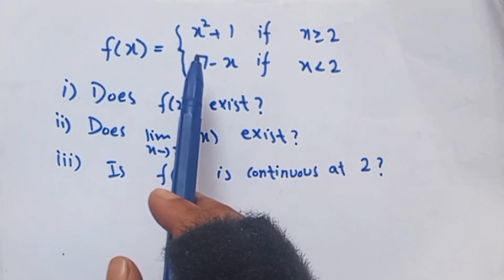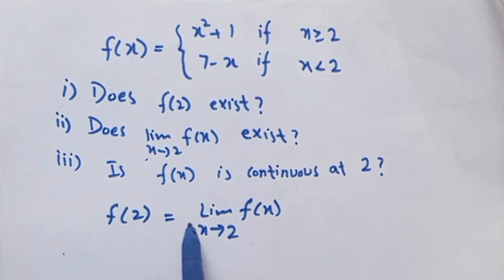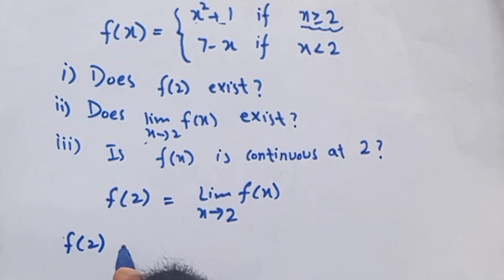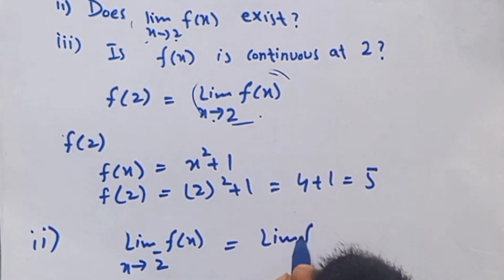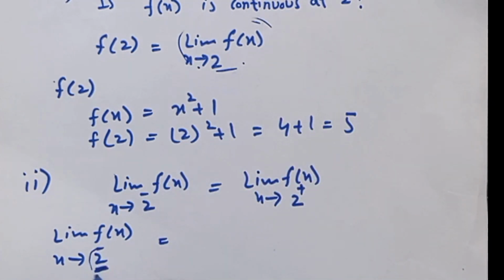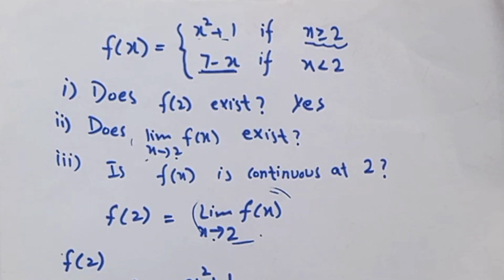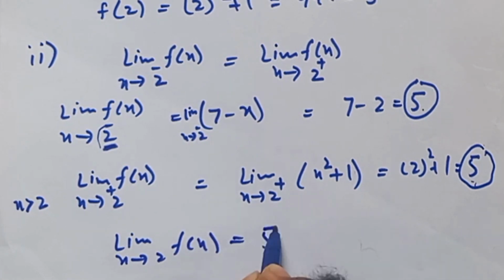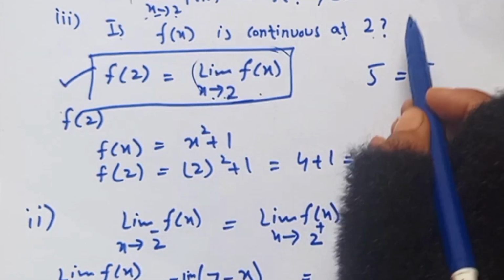3 Step Continuity Test, Discontinuity, Piecewise Functions & Limits | Calculus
3 Step Continuity Test, Discontinuity, Piecewise Functions & Limits | Calculus

Piecewise Functions - Limits and Continuity | Calculus